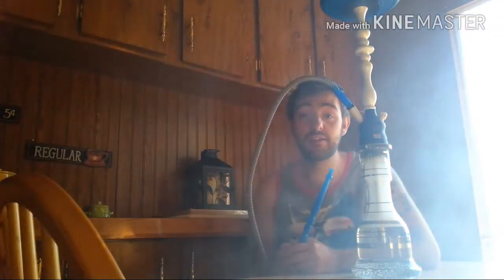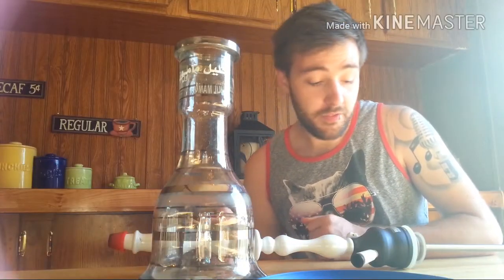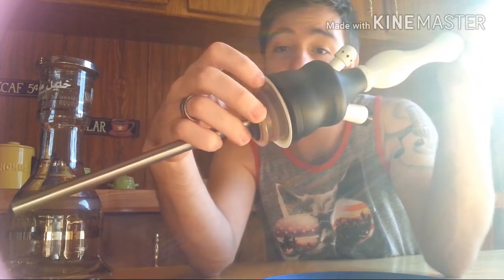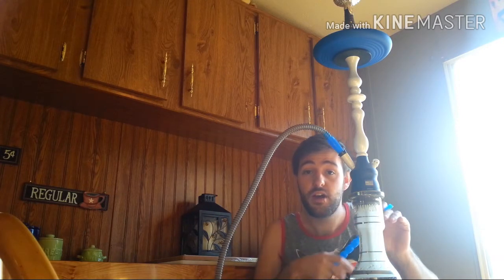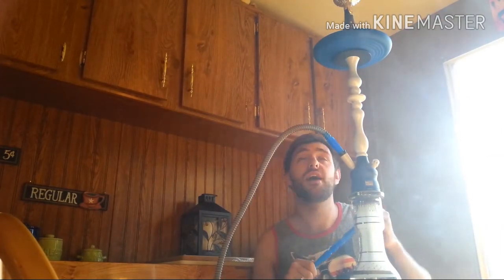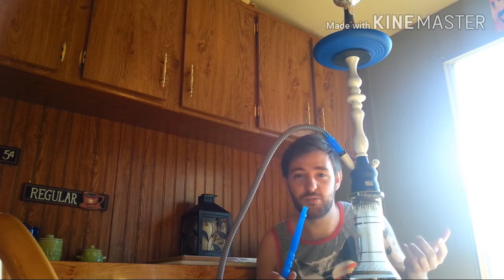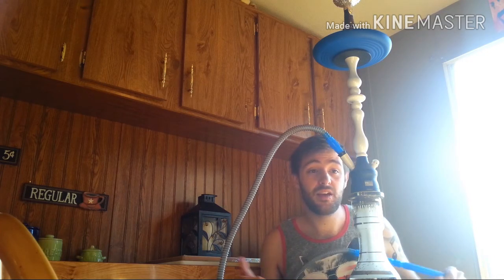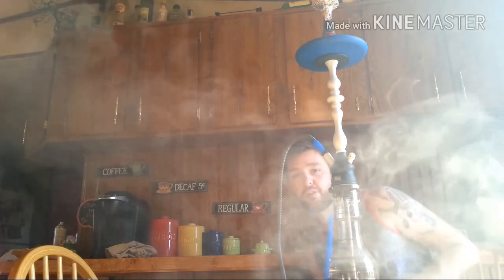Starbuzz: Made In The USA Hookah!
As ive said ive had this pipe for about a year and it smokes as well as it did the day I got it! With a super smooth draw and durable build you'll be happy with any of the models you might get!

Wanna thank Allen P from starbuzz for the tray!

Song isn't mine I claim no rights to it!

Heathens feat. Yeshua Abraham (Twenty One Pilots Cover)